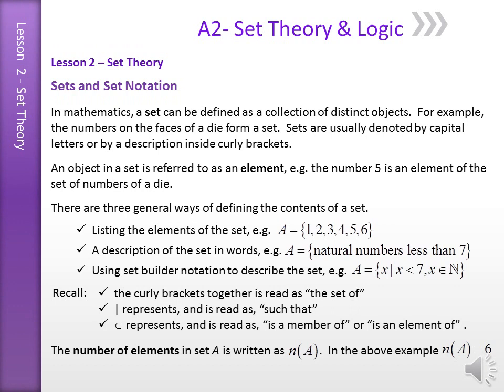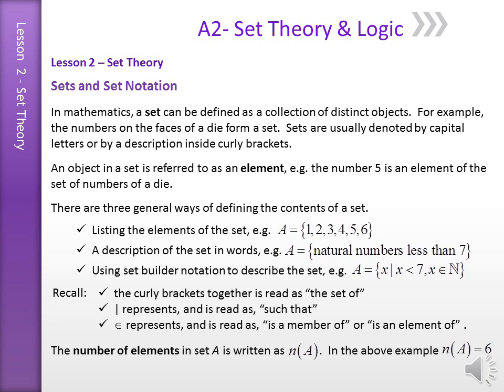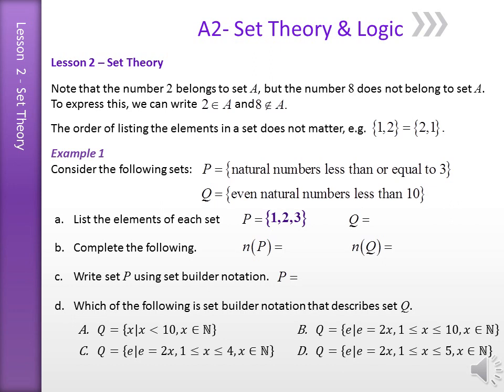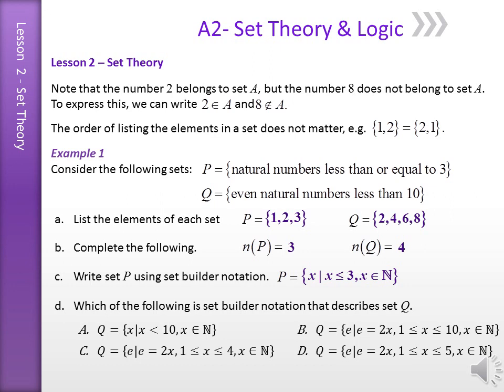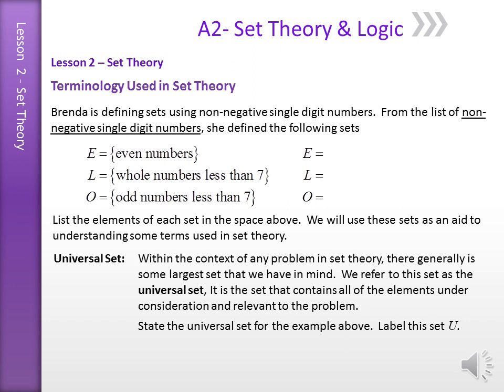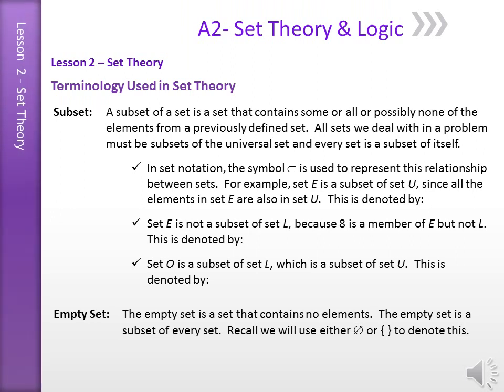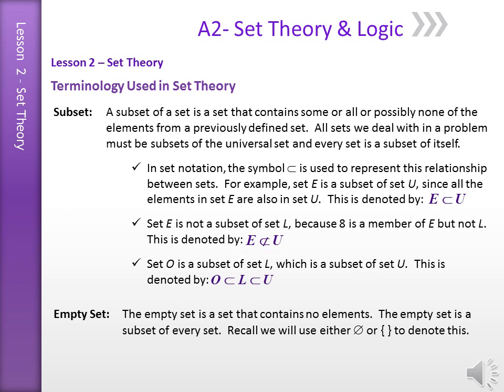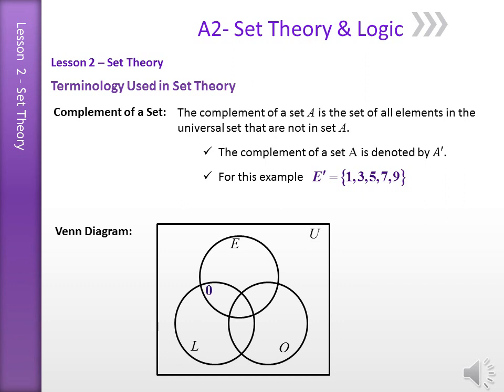Lesson2a-Set Theory P1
ModuleA Unit2 Set Theory P1